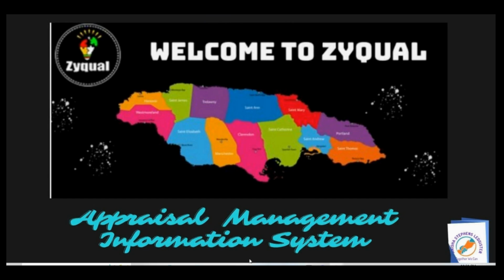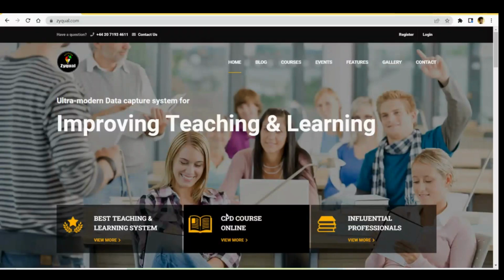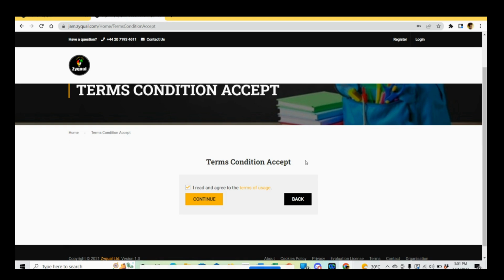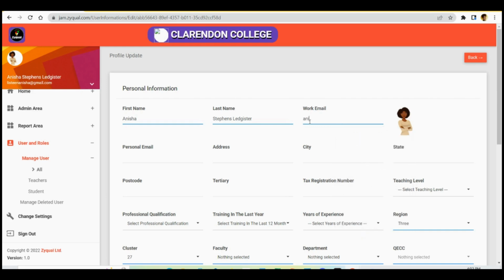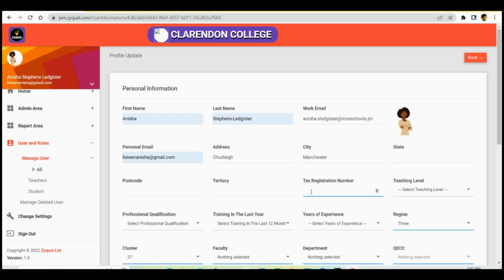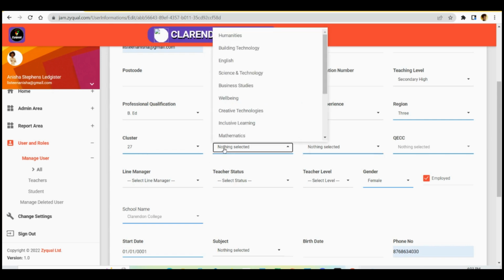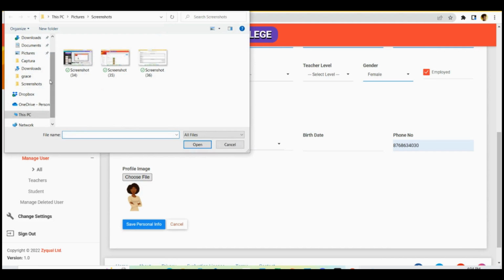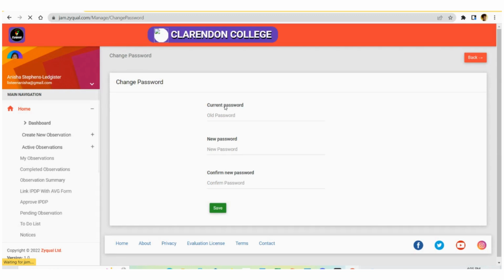Getting Started On Zyqual Tutorial